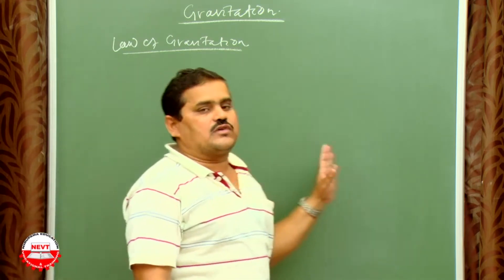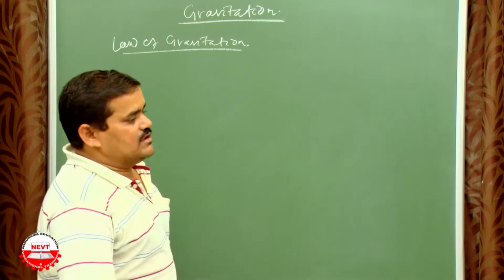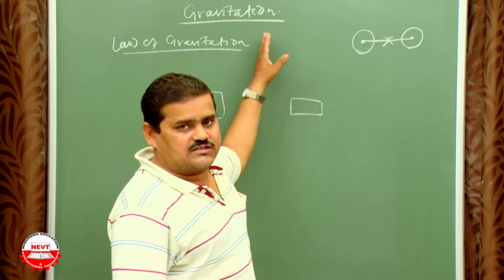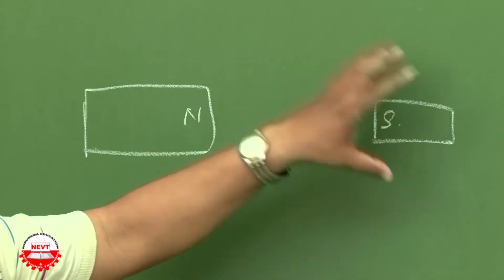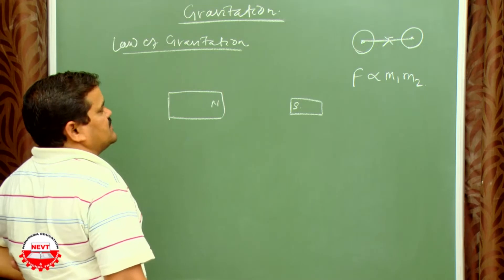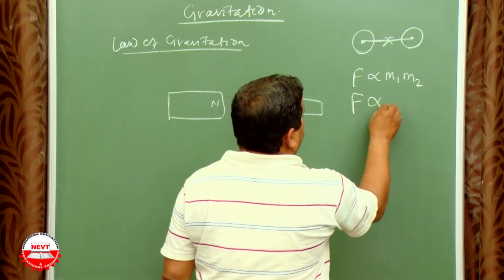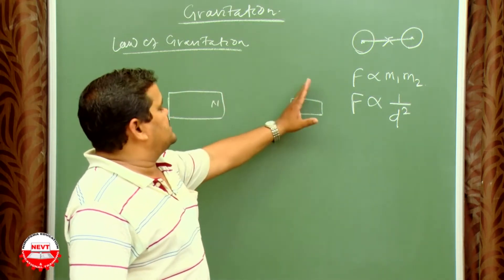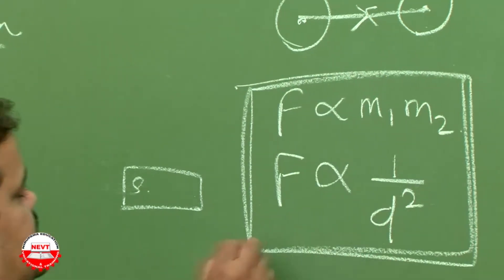Gravitation class 9 | A | Newton's laws of Gravitation